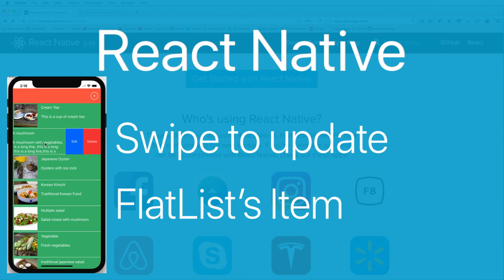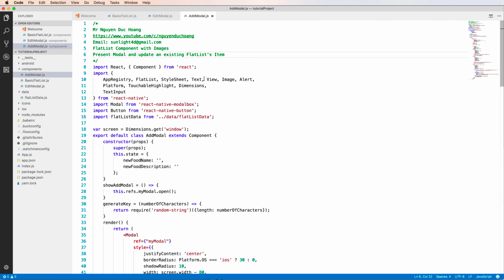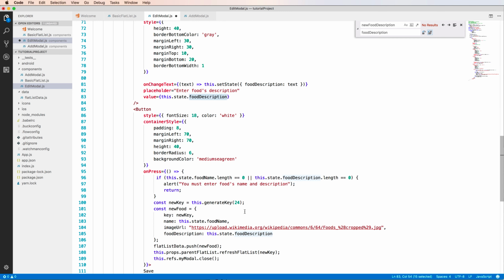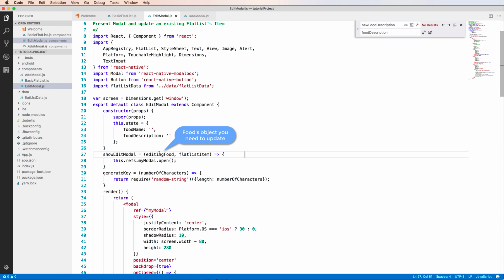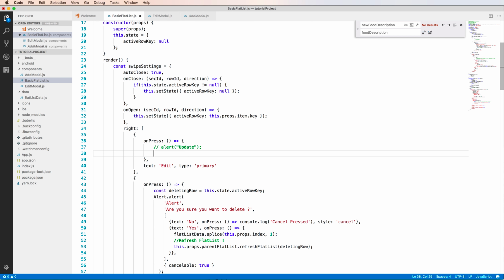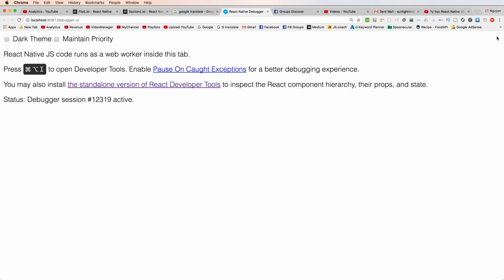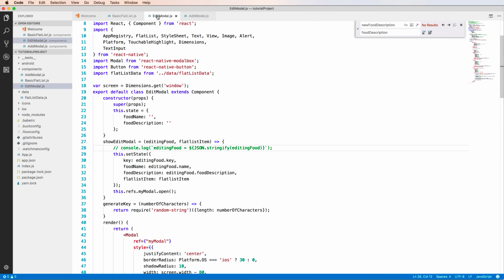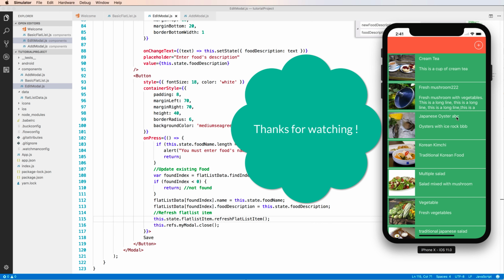Lession 22 FlatList#6 Present Modal and update an existing FlatList's Item